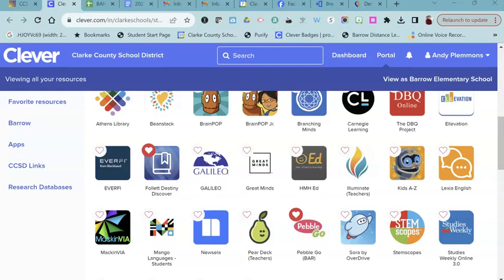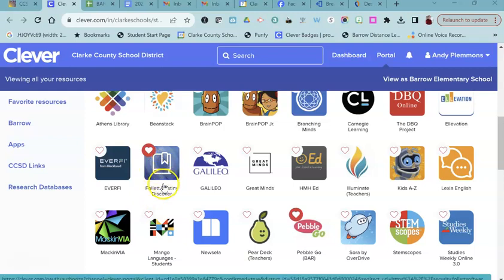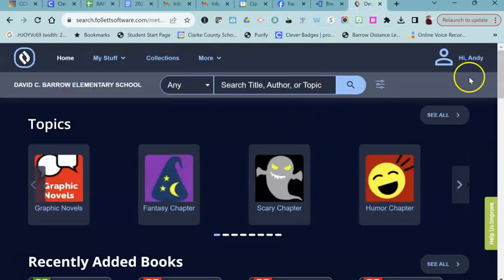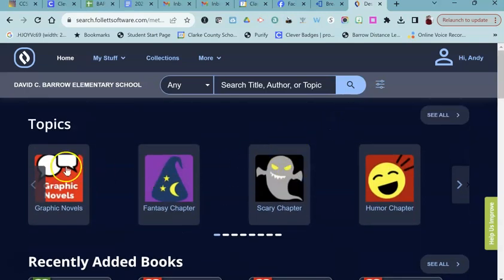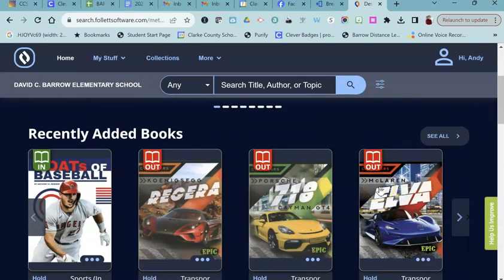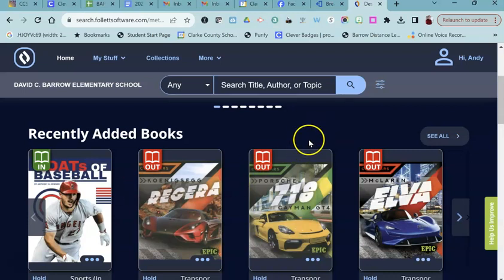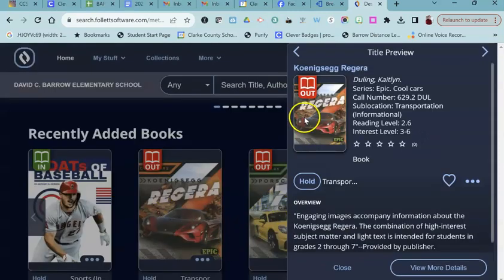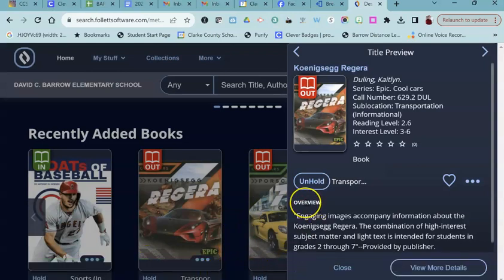Placing a Hold (2023)